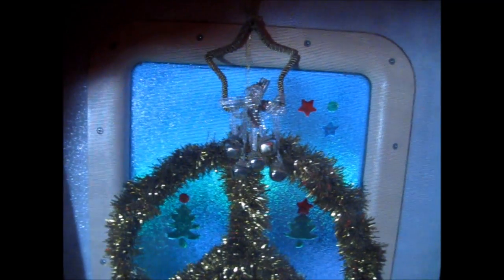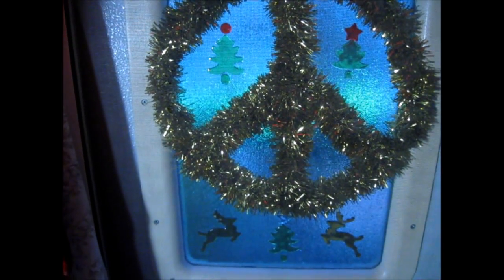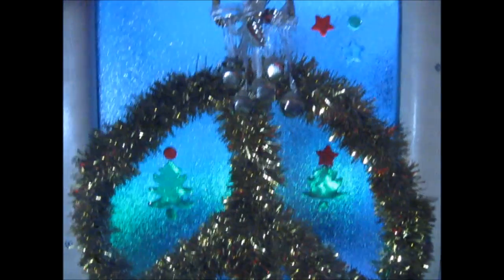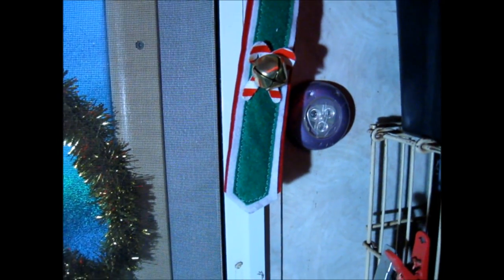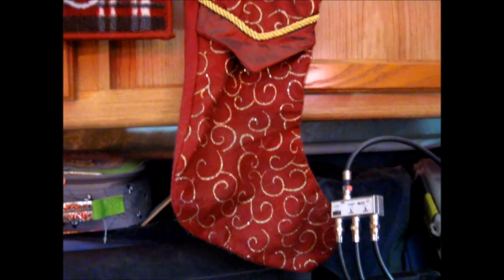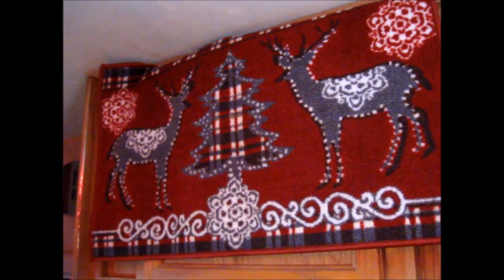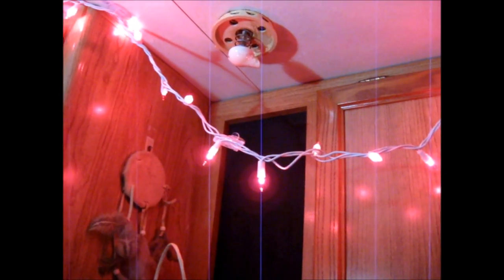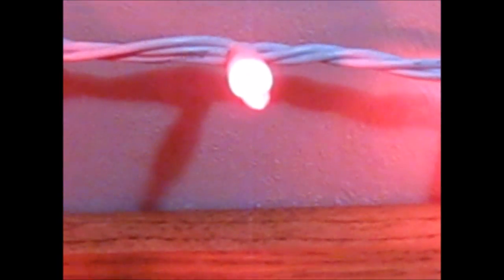Fulltime RVing Happy Holidays from 2015 into 2016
Happy Holidays to all - here's wishing everyone a wonderful 2016!